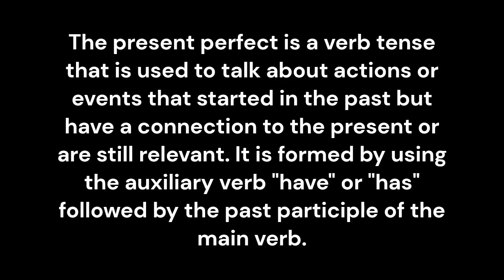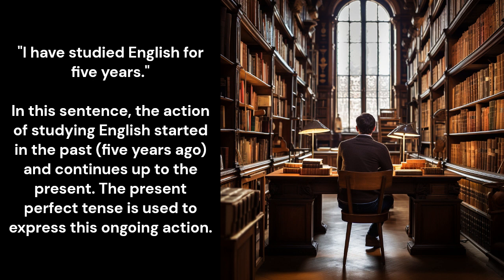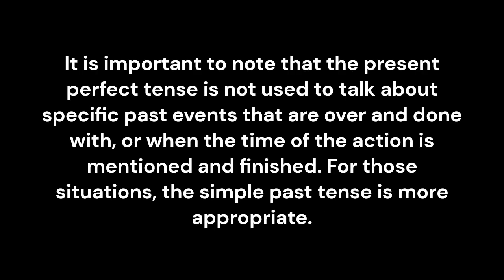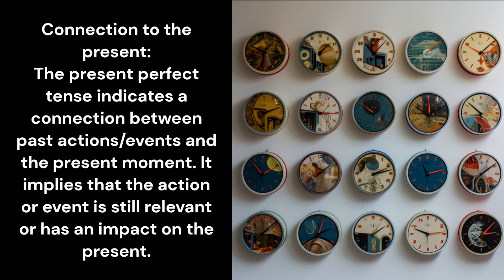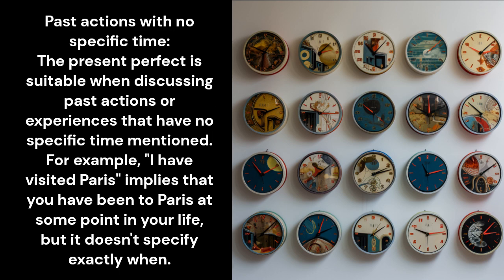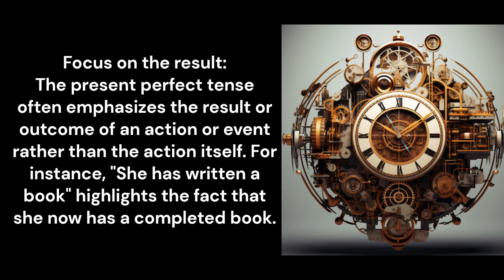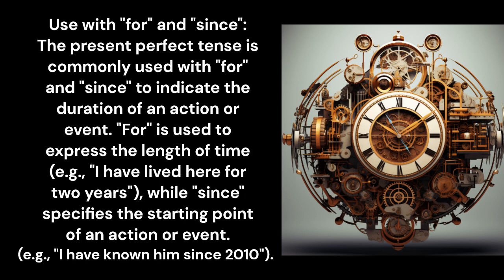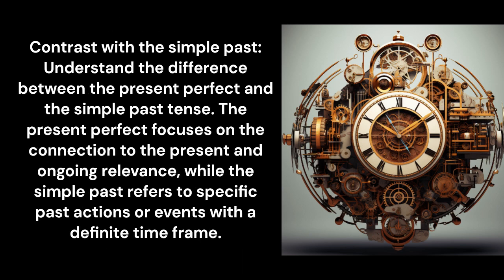Present Perfect - Unveil all the secrets of this important verb tense.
Descubra o poder do "Present Perfect" em nosso novo vídeo! 🎥✨

Você já se perguntou como expressar ações que começaram no passado e ainda têm relevância no presente? Está curioso para entender como usar corretamente o "Present Perfect" em inglês? Não procure mais! Neste vídeo informativo e envolvente, vamos desvendar todos os segredos dessa importante estrutura verbal.

Acompanhe nosso guia completo sobre o "Present Perfect" e aprofunde seu conhecimento na língua inglesa. Você vai aprender a formação correta, como usá-lo em diferentes contextos e até mesmo explorar expressões temporais que o acompanham. Prepare-se para se sentir confiante e fluente ao utilizar esse tempo verbal!

Prepare-se para dominar o "Present Perfect" e elevar seu domínio do inglês para um novo patamar! 🚀💪
Discover the power of the "Present Perfect" in our new video! 🎥✨

Have you ever wondered how to express actions that started in the past and still hold relevance in the present? Are you curious to understand how to use the "Present Perfect" correctly in English? Look no further! In this informative and engaging video, we will unveil all the secrets of this important verb tense.

Join us for a comprehensive guide on the "Present Perfect" and deepen your knowledge of the English language. You will learn the correct formation, how to use it in different contexts, and even explore temporal expressions that accompany it. Get ready to feel confident and fluent in utilizing this verb tense!

Get ready to master the "Present Perfect" and take your English proficiency to new heights! 🚀💪